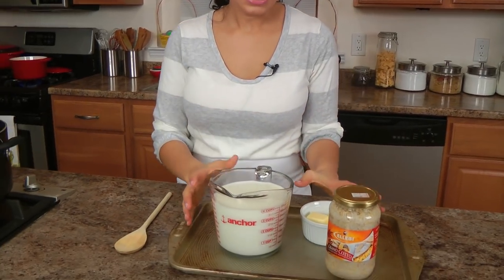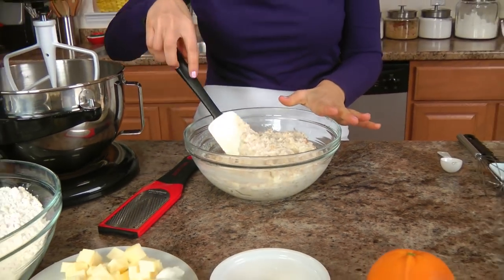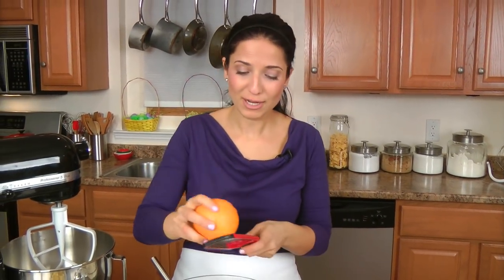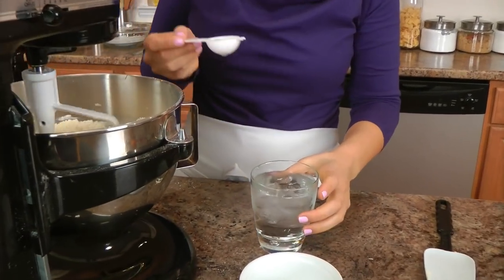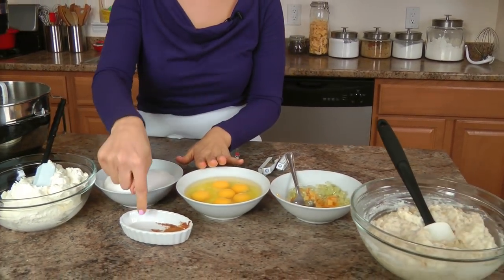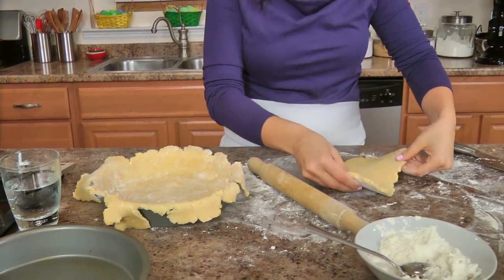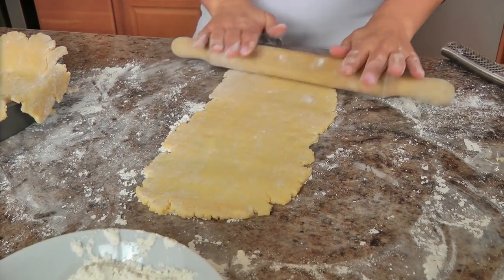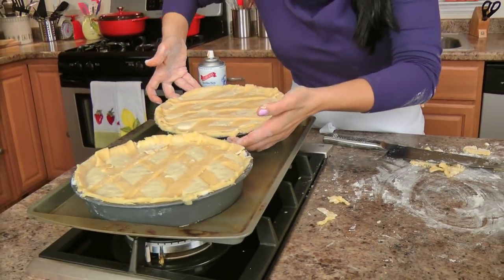Pastiera Recipe - Italian Easter Pie - Laura Vitale - Laura in the Kitchen Episode 559